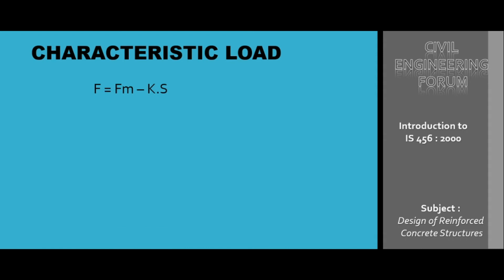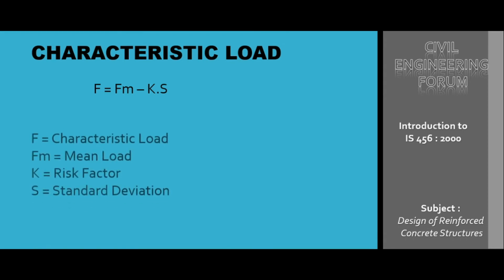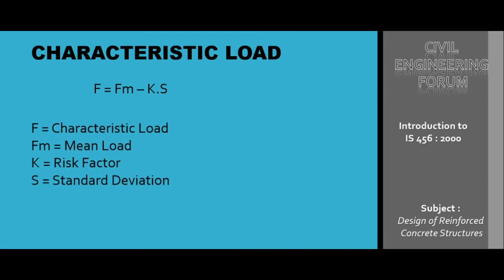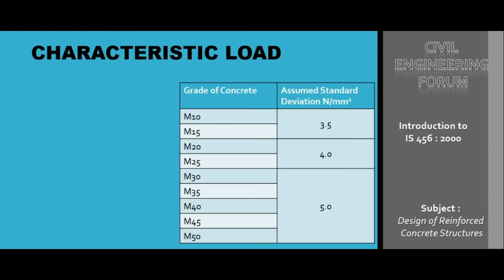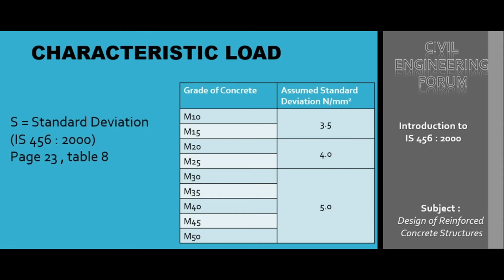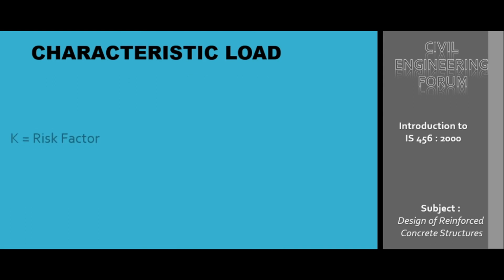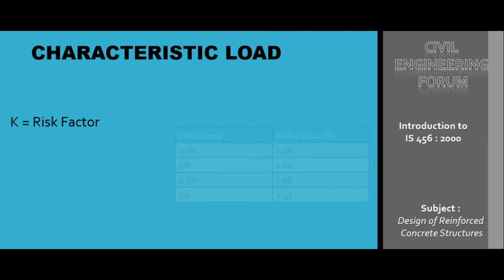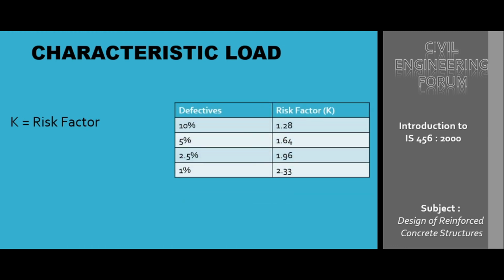What is Characteristic Load | Design on RCC Structure | IS 456 2000 | Part 7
In this video, I have explained the meaning and formula for the Characteristic load which is based on characteristic strength. This is a load that has a 95 percent probability of not being exceeded during the lifetime of any structure.